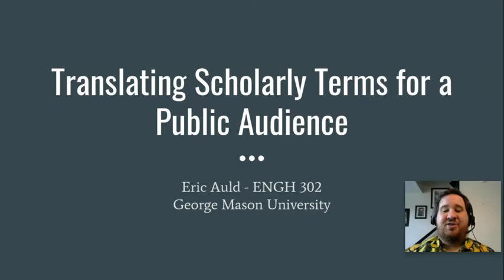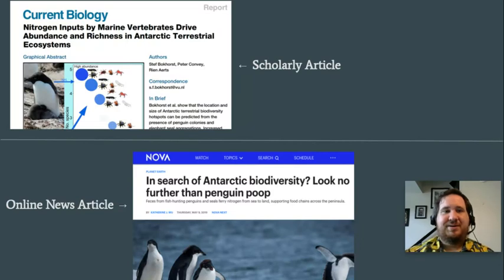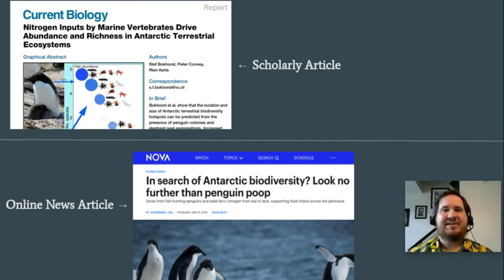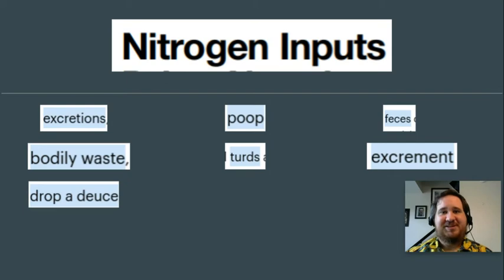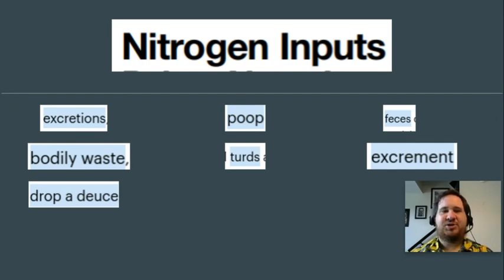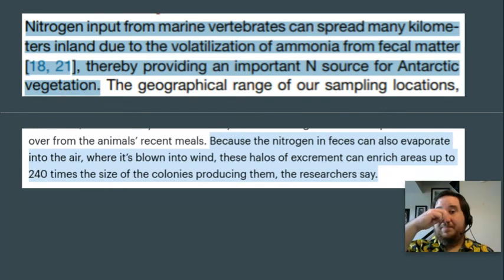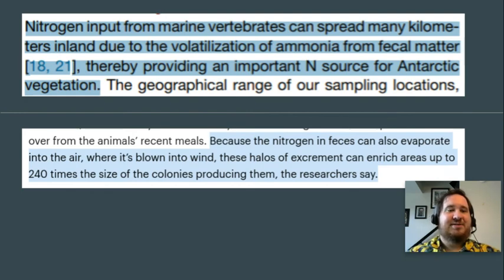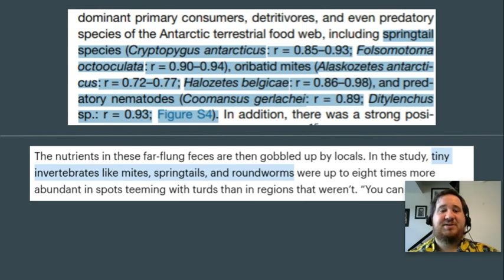Lecture: Translating Scholarly Terms for a Public Audience